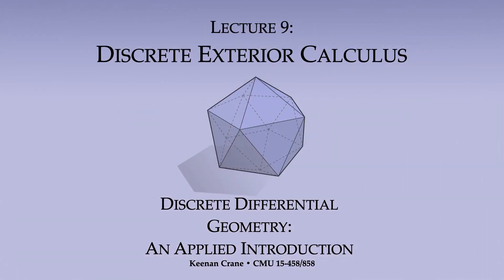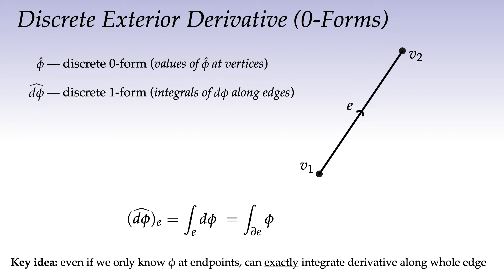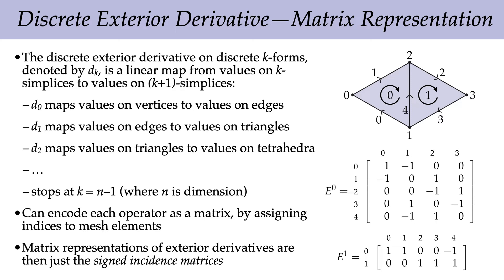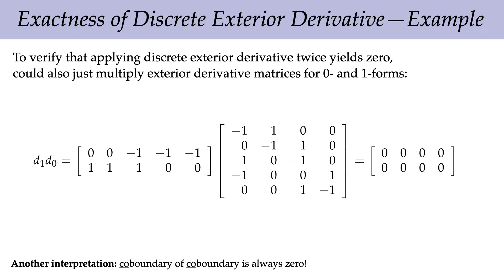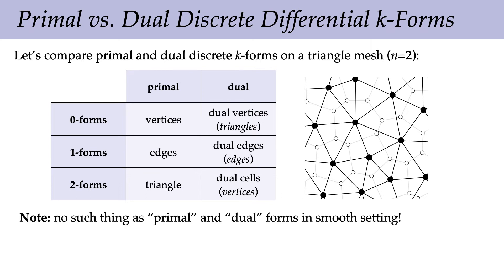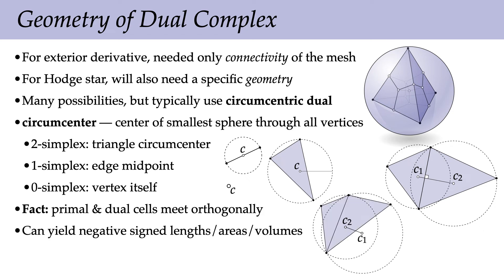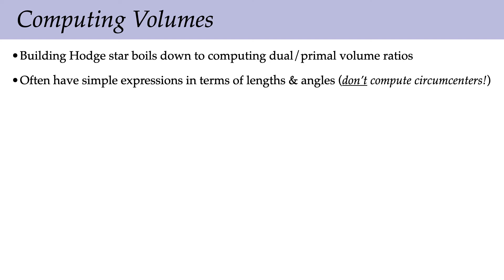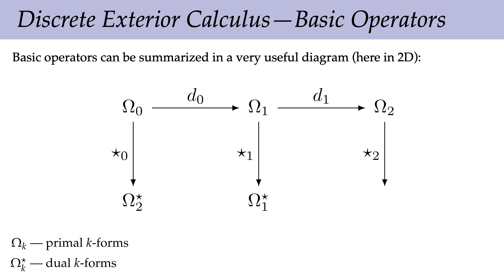Lecture 9: Discrete Exterior Calculus (Discrete Differential Geometry)